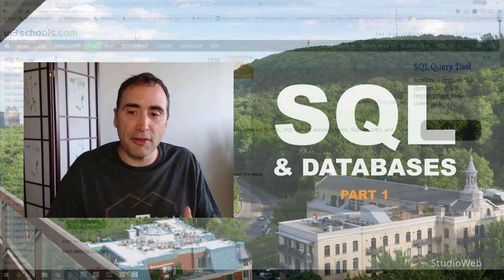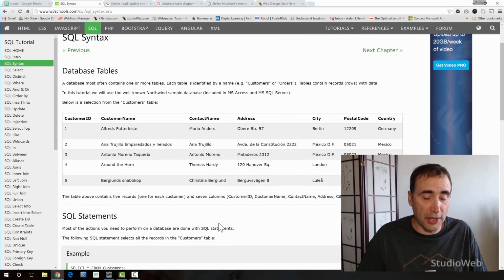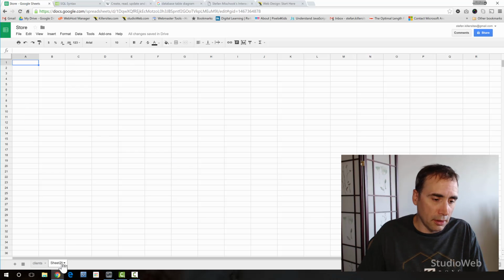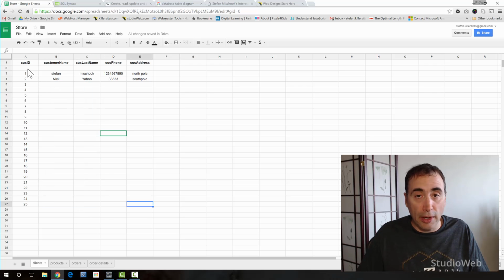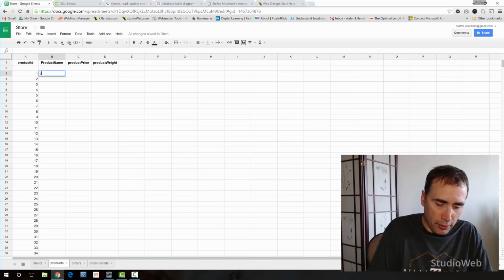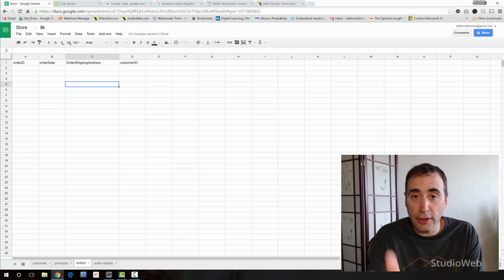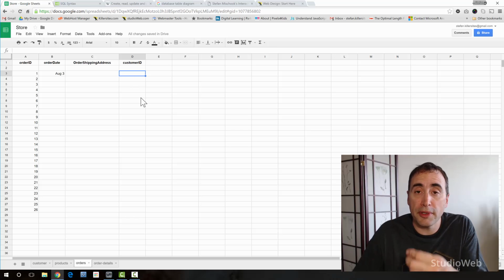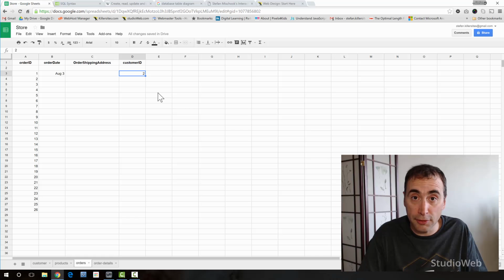SQL & Database Basics in 2016 - Part 1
Learn SQL and relational databases - the basics. Part 1 of some undetermined number of videos.